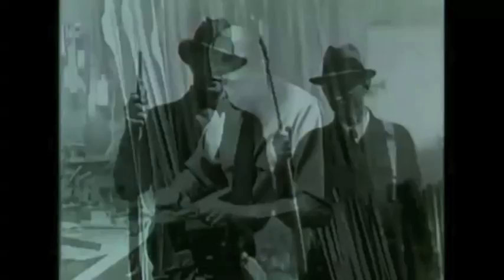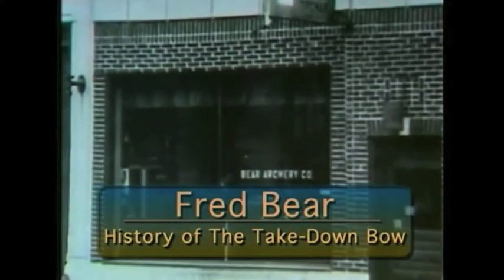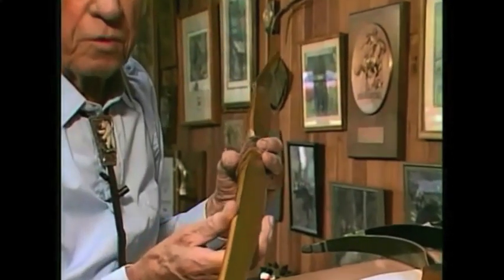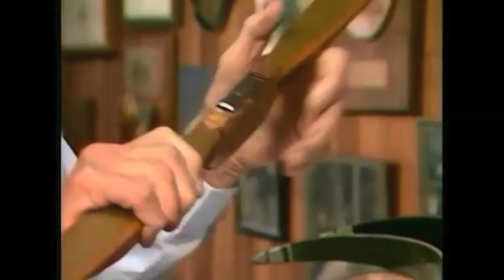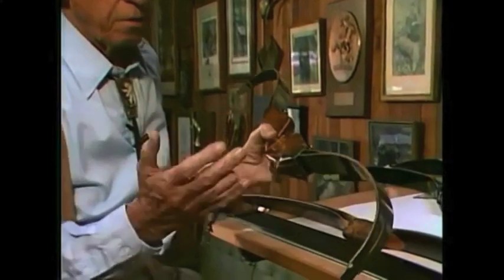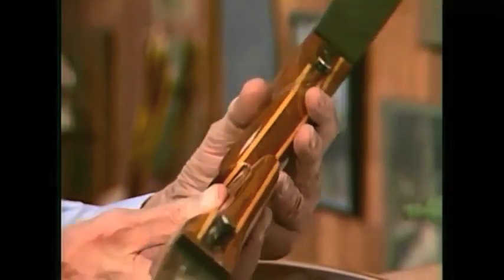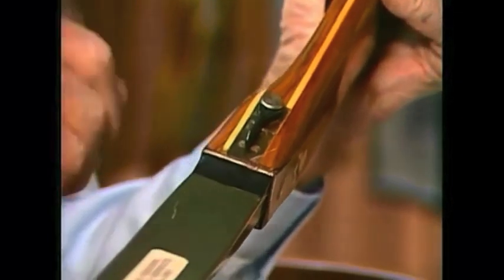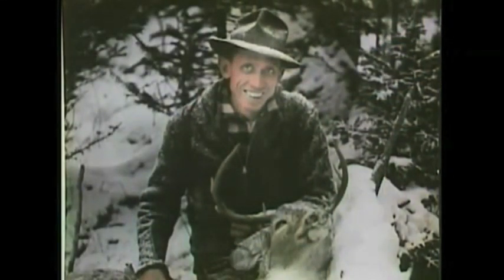History of the Bow by Fred Bear Part 2 of 3